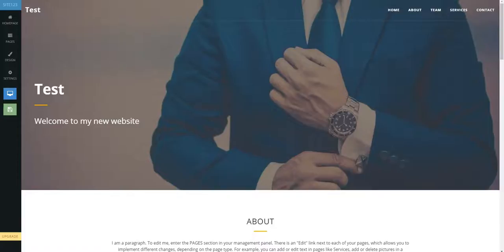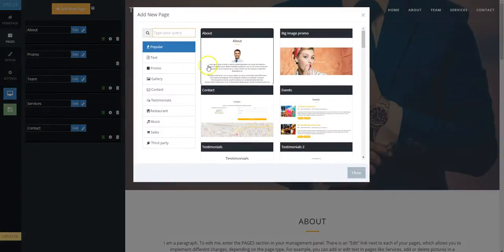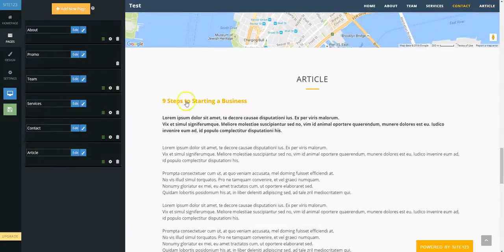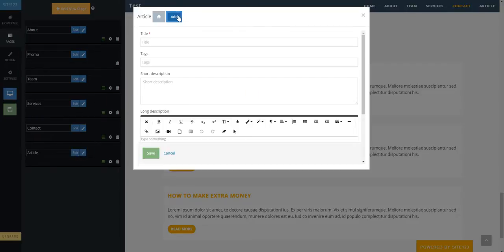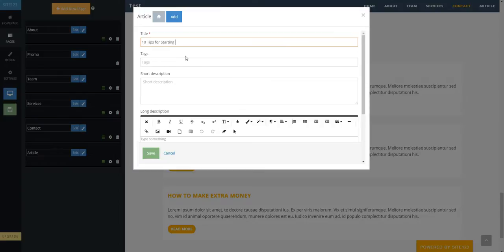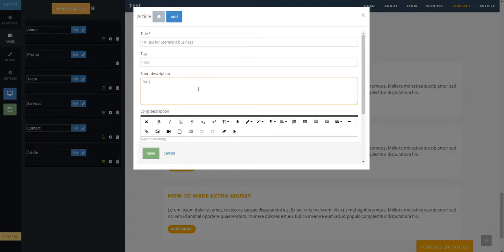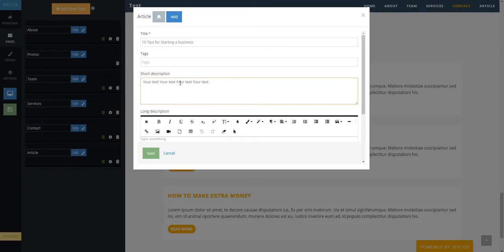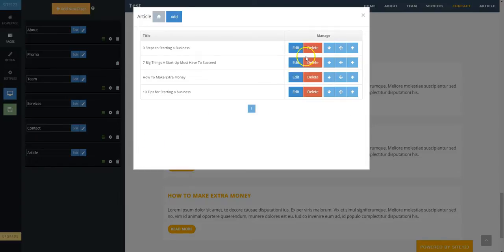SITE123 - How to add and manage articles in your website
Watch this short video to learn how to add a larger text section to your page in the form of an Article. Go to Pages on the far left and then the orange Add New Page. Look under the Popular category for Articles and choose the desired layout. Click the Paintbrush Icon beside edit to view different layouts.

Then, click on the blue Edit button beside Articles in the Pages tab. Click the blue Add button at the top to create a new Article. Here you can add a Title, Tags to help with search engine optimization, Short Description, Long Description, and an Image if desired.
You will also notice the Advanced Text Editor in the Long Description where you can add Hyperlinks and Files – These are outlined in subsequent tutorials.